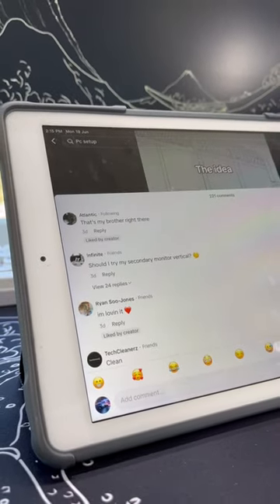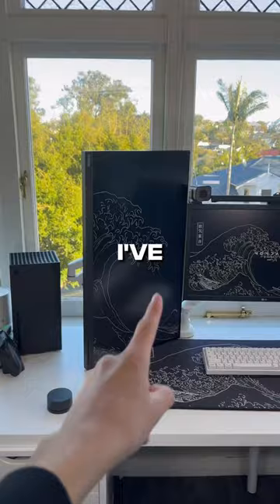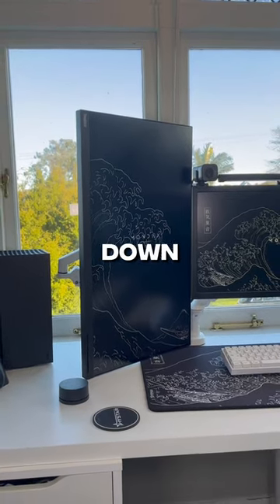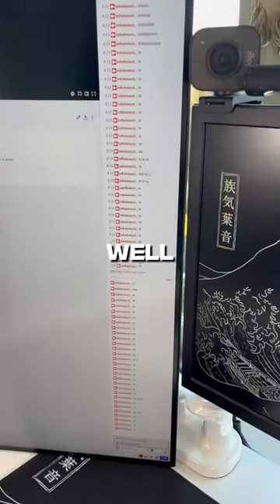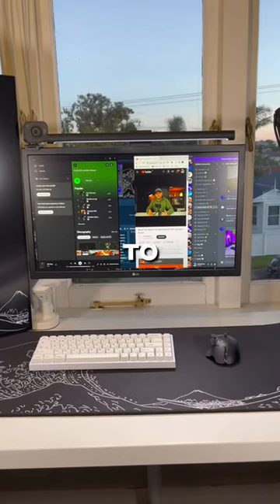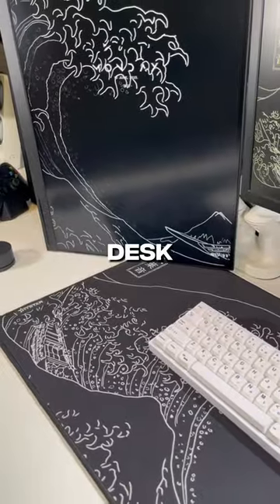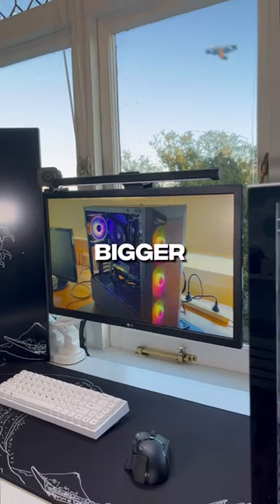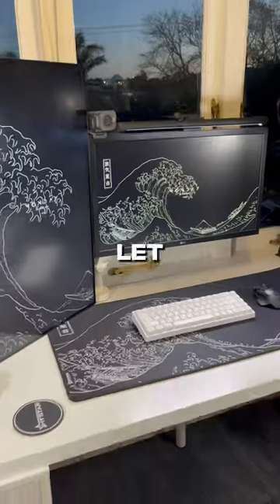Vertical Monitors VS Horizontal Monitors